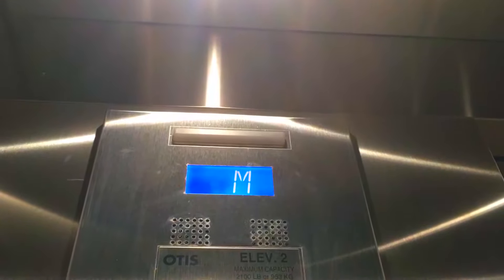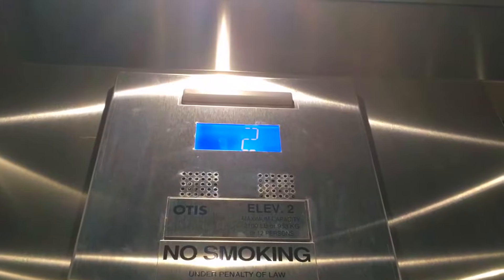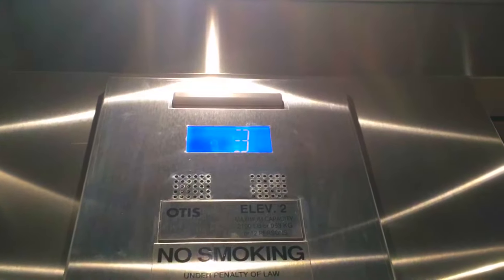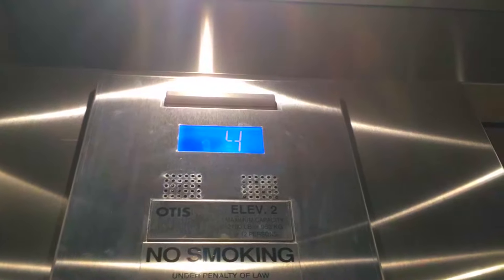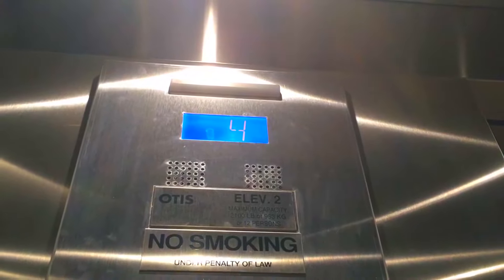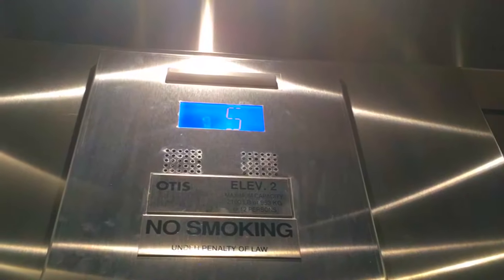Schindler 300A replaced by Otis Gen2 elevator 2 - 6th & Penn Garage - Downtown, Pittsburgh, PA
Well, this is the replacement elevator. It's now a Gen2 with Micro-Motion III VR buttons. Not the best job, but it does what it's supposed to. Even though it's not the best job, it's still a BIG improvement of the old elevator.  If you came here for the 1st time after the job,  have never seen the before video of this thing, then you would have NEVER, EVER guessed that this was a Schindler 300A with MT originally, that's how heavily replaced this was. Now this is a replacement job that was actually necessary, unlike some they've done. I also think the Schindler MT that this replaced replaced ANOTHER old elevator. So this thing's been replaced twice now!
Replaced 2016 .